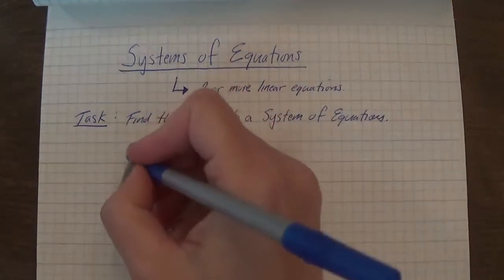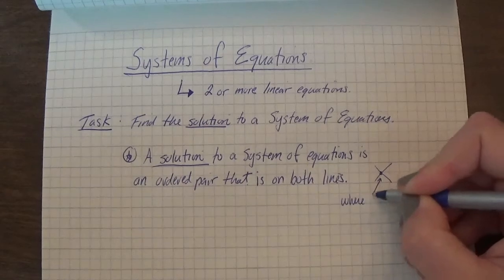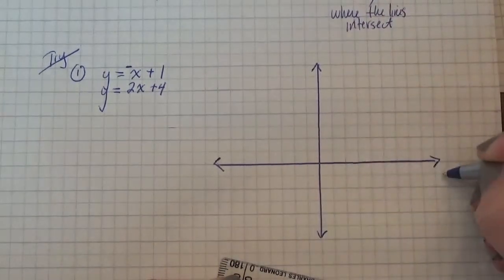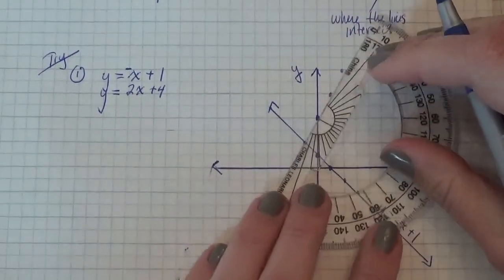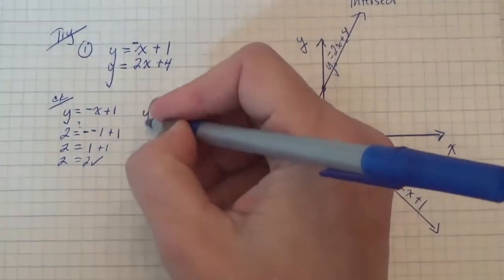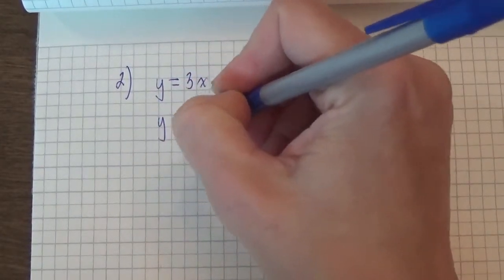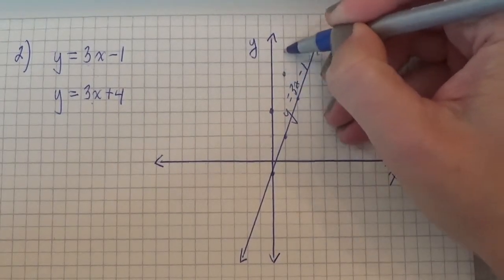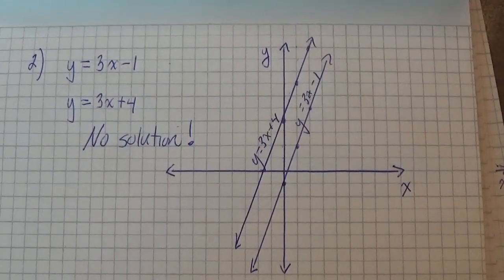Systems of Eqns